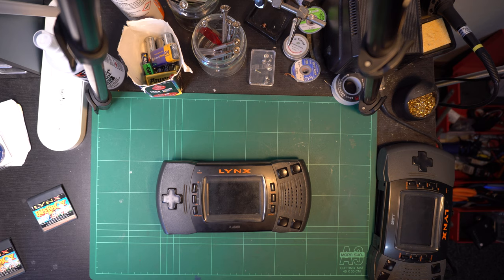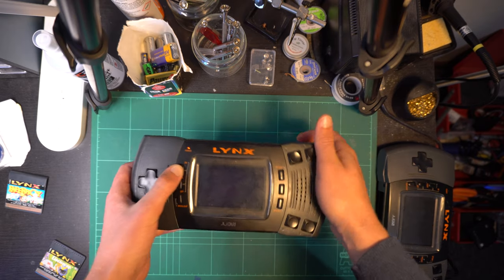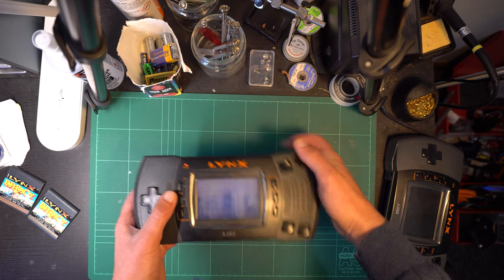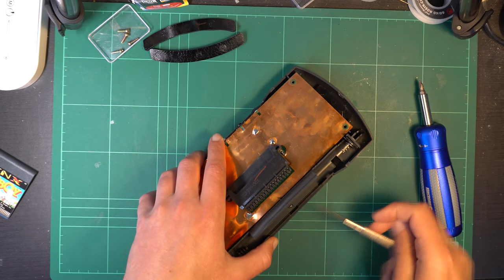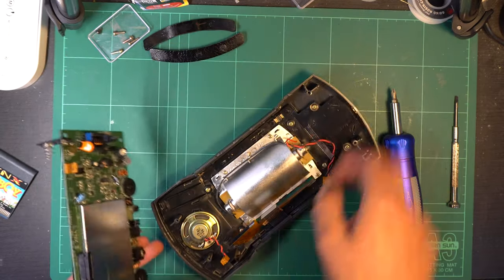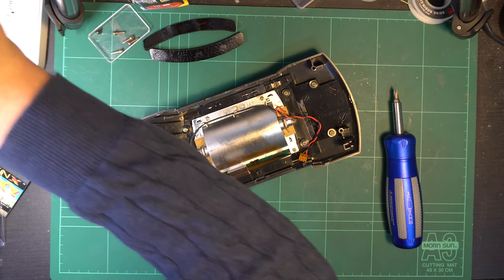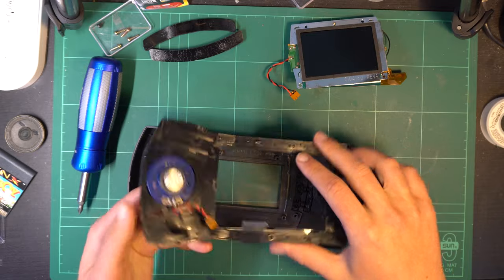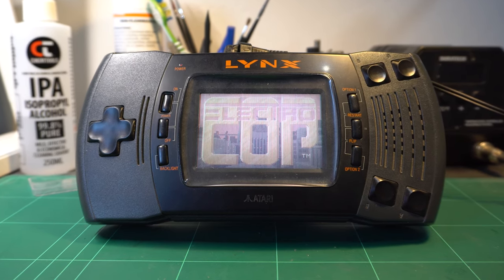Speaker Replacement - Atari Lynx II